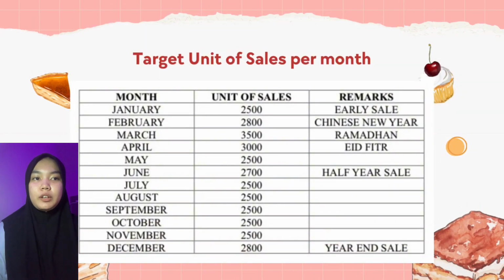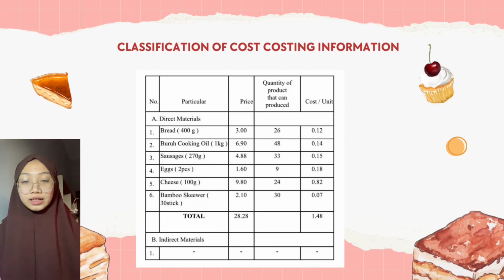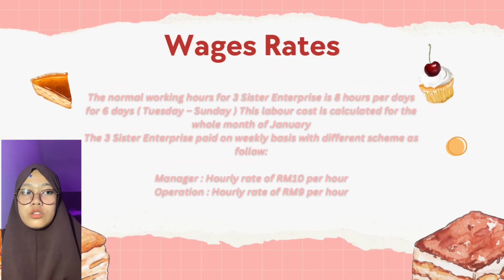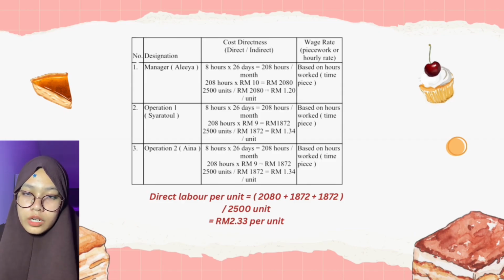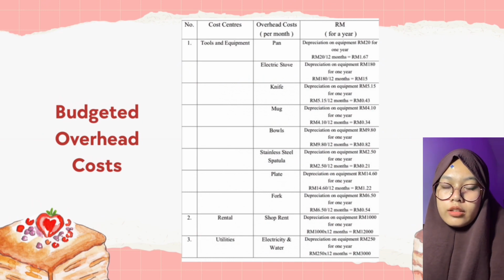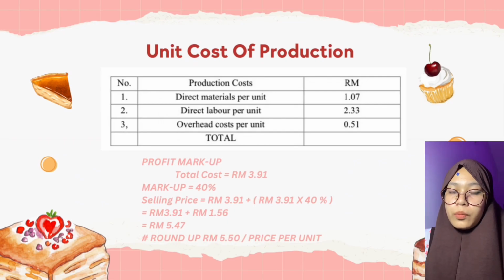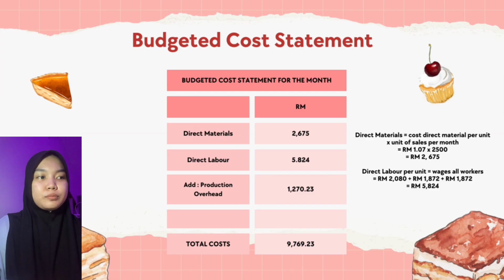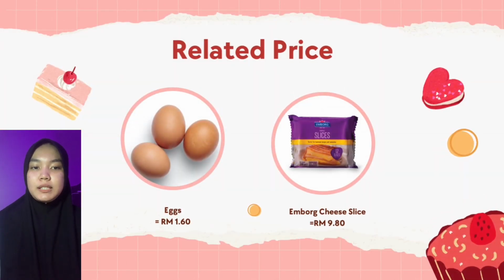FUNDAMENTAL OF COST ACCOUNTING ( ACC 2693 ) : OVERHEAD & JOB COSTING REPORT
ACC 2693

Prepared for : Madam Hadrah Hanum Binti Ramlee

Team Members :

1. Syaratoul Nur Elliysa Binti Jaafar ( BME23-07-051 )

2. Nur Aleeya Umairah Binti Abdul Aziz ( BME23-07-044 )

3. Aina Nabilah Binti Mohammad Isa ( BME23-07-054 )